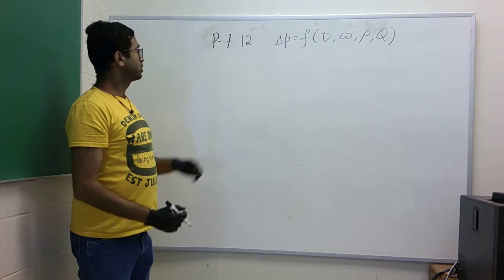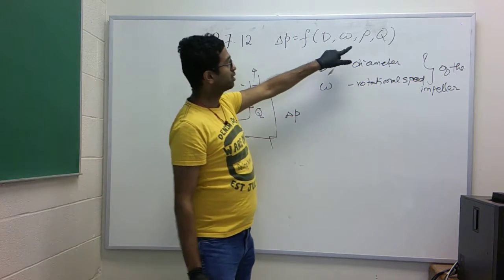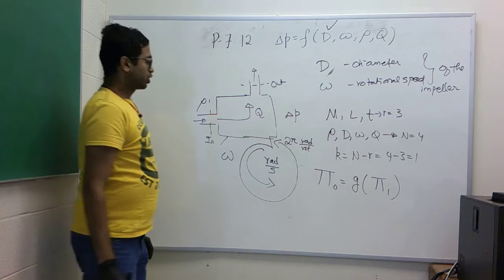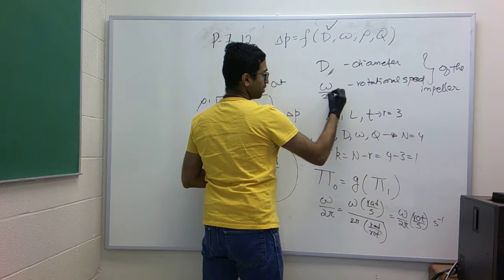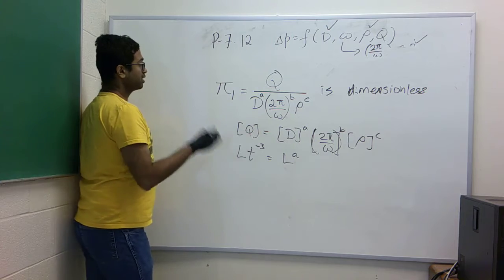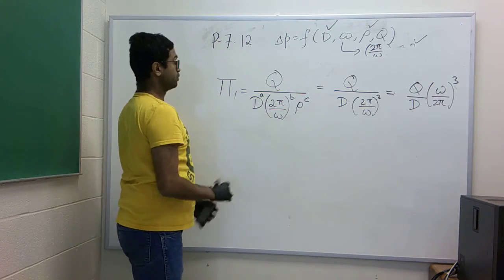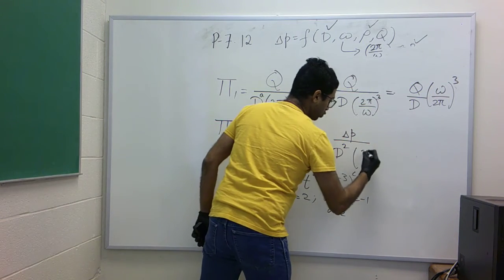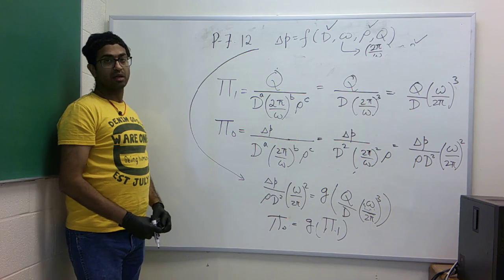MECH 3331 Module 6 Part 6